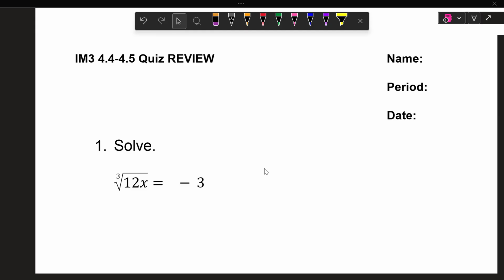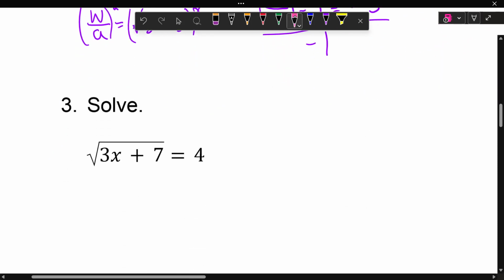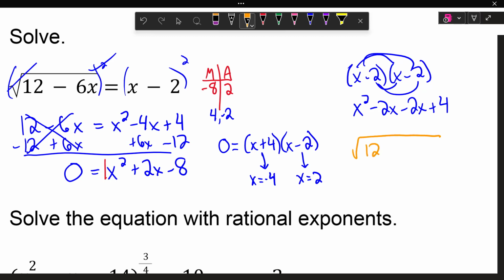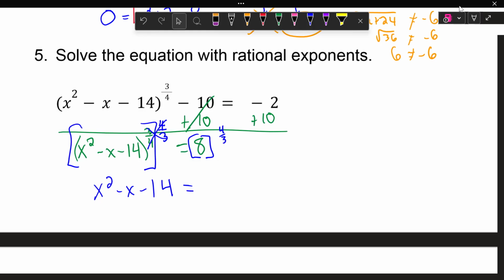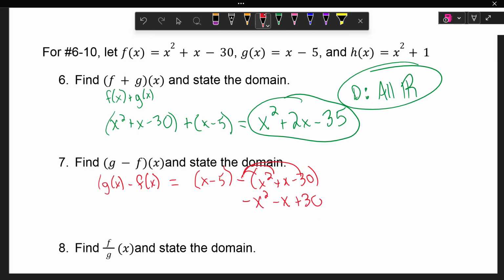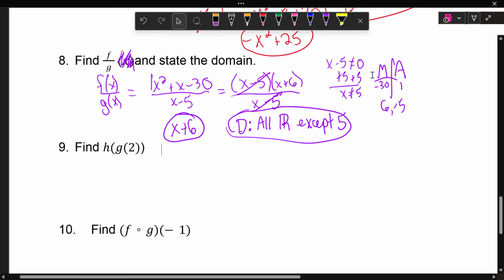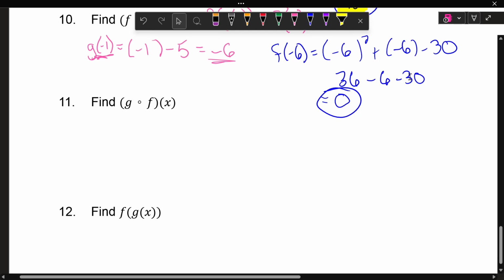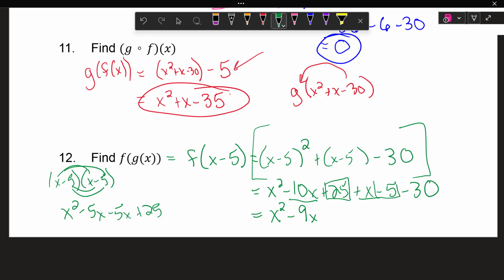4.4 - 4.5 Quiz Review Video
Table of Contents:

00:00 - #1
01:01 - #2
02:17 - #3
02:46 - #4
05:40 - #5
08:04 - #6
08:55 - #7
10:12 - #8
11:31 - #9
12:35 - #10
13:52 - #11
14:50 - #12